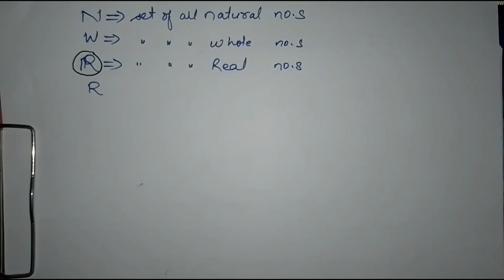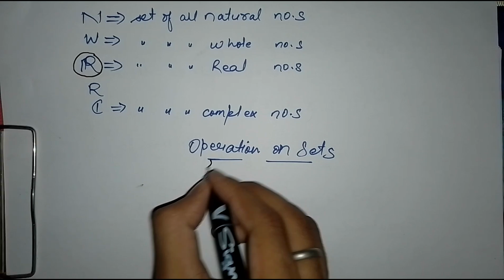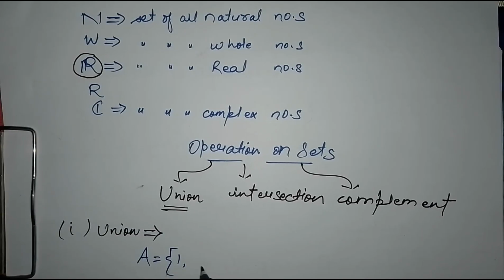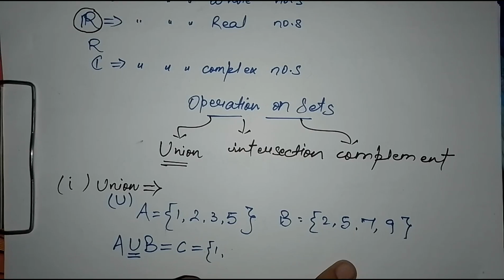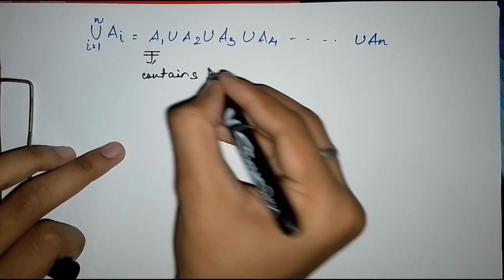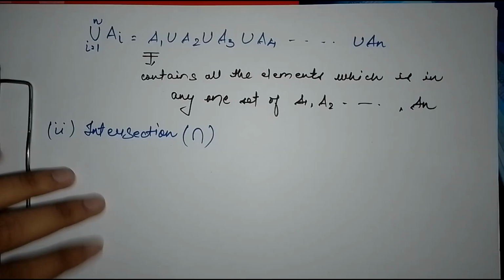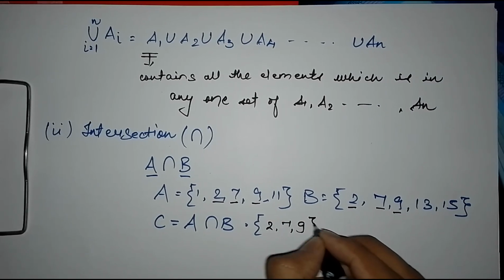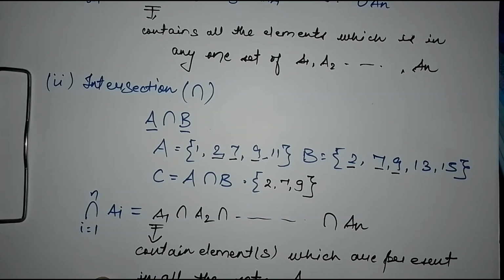Operation on sets (union and intersection)| Real Analysis-2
In this video union and intersection are covered with their examples.